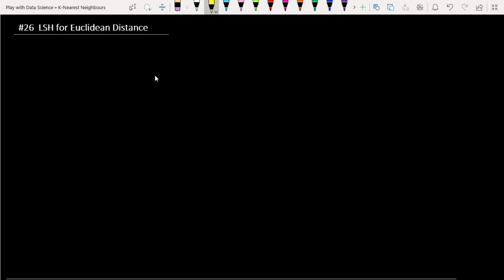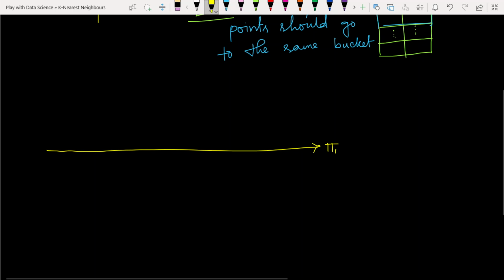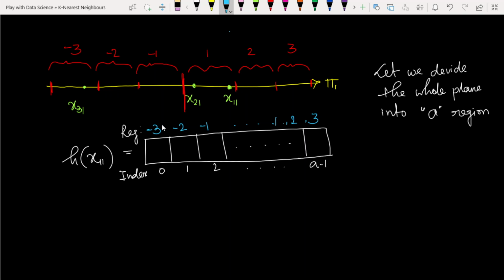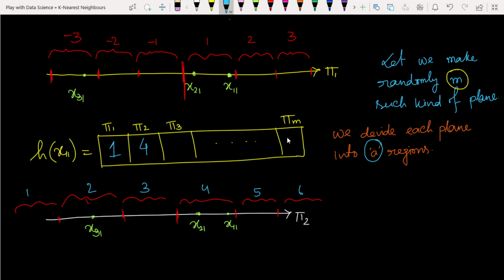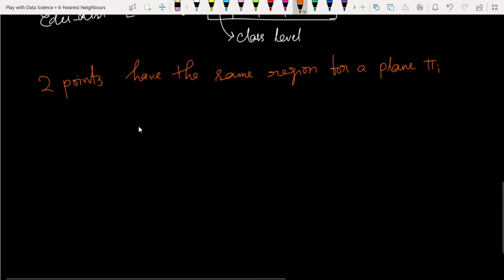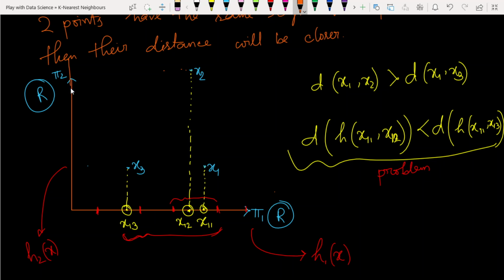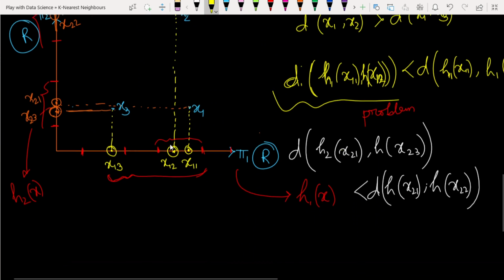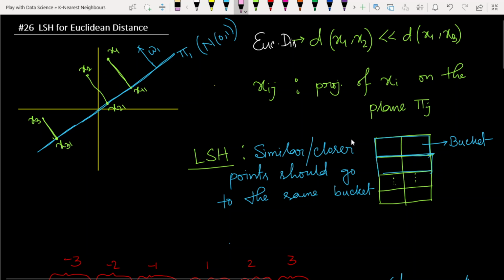Locality Sensitive Hashing for Euclidean Distance | K Nearest Neighbors | Lec 26